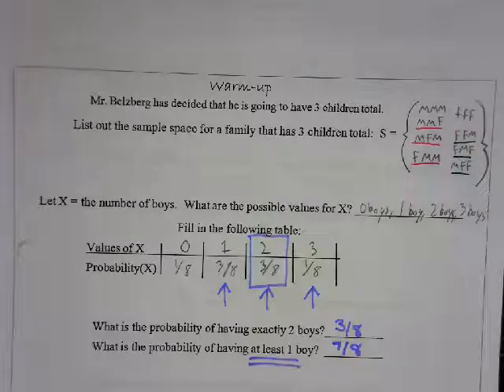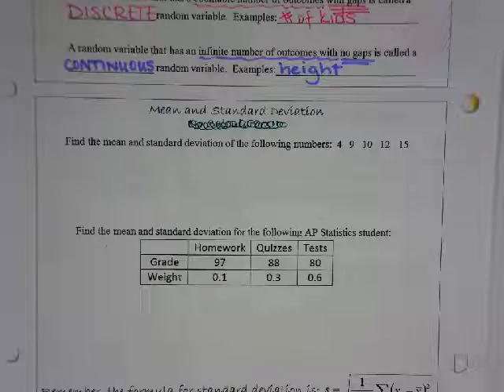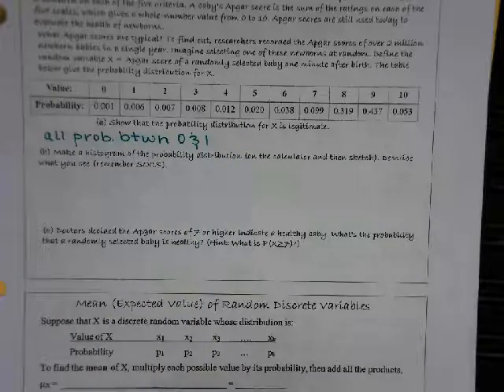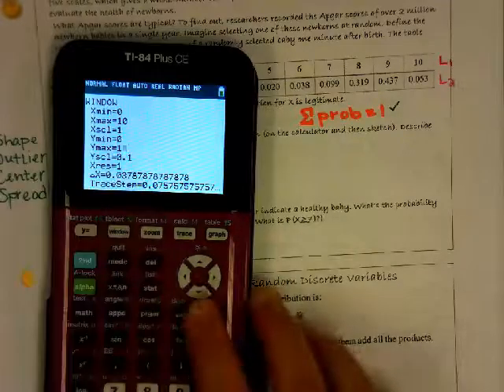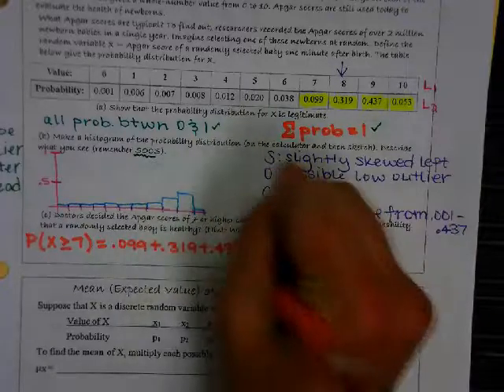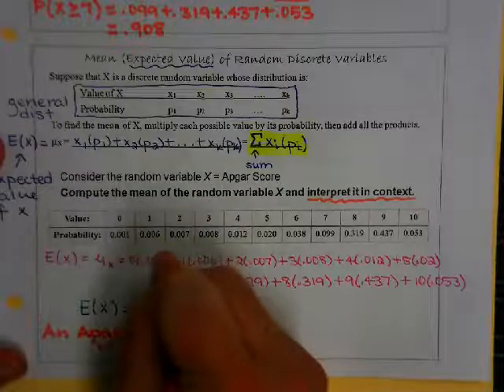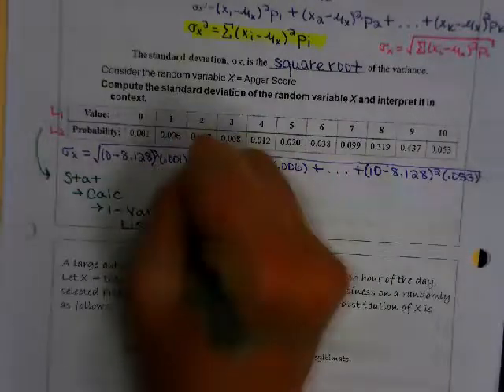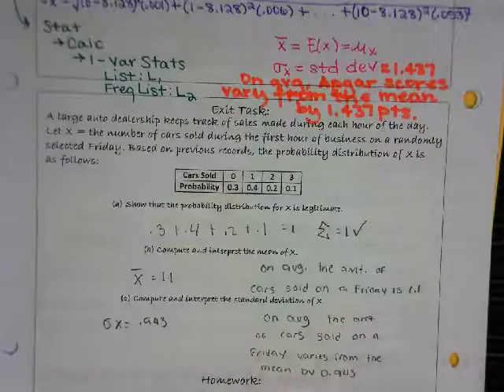AP Stats - Expected Value of Discrete Variables.mp4